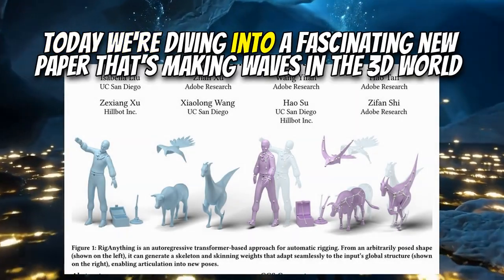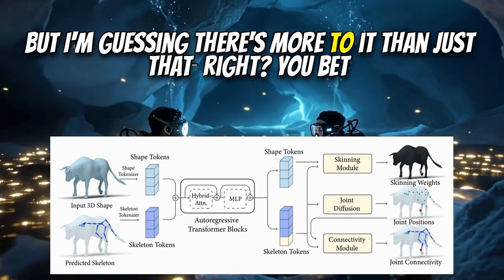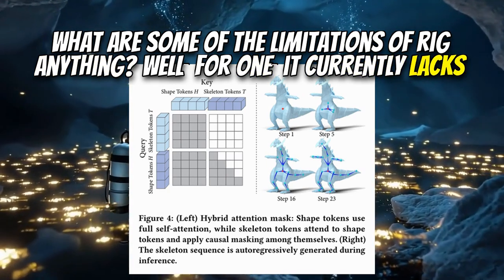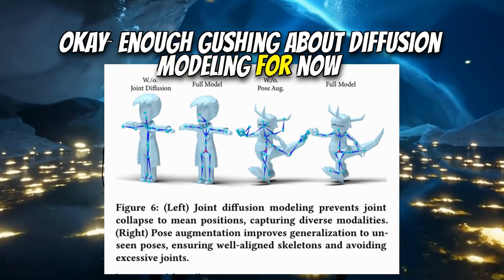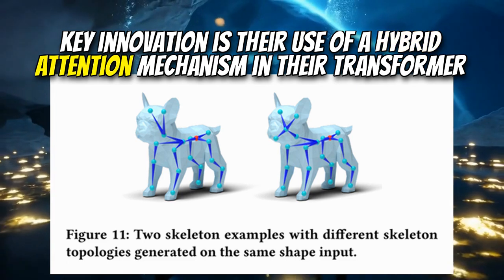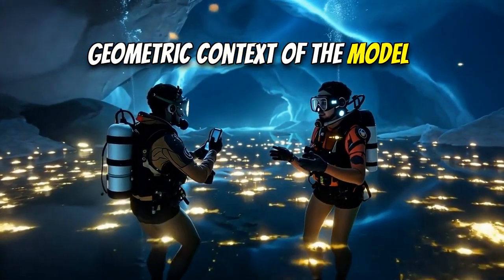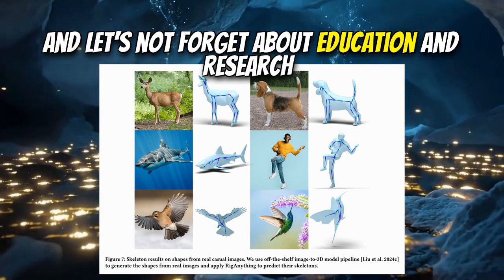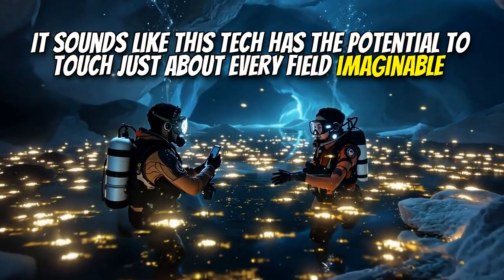RigAnything: Template-Free Autoregressive Rigging for Diverse 3D Assets (Feb 2025)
Title: RigAnything: Template-Free Autoregressive Rigging for Diverse 3D Assets (Feb 2025)

Summary:
The paper introduces RigAnything, a novel autoregressive transformer-based model for automatic 3D asset rigging. It generates joints, skeleton topologies, and skinning weights without relying on predefined templates. RigAnything uses an autoregressive approach, iteratively predicting the next joint based on the input shape and previous predictions. A breadth-first search order organizes joints, enabling skeleton definition as a sequence of 3D locations and parent indices. Diffusion modeling is leveraged to improve joint position accuracy, and the model is trained end-to-end on RigNet and Objaverse datasets. The results show state-of-the-art performance across various object types, including humanoids, quadrupeds, marine creatures, and insects.

Key Topics:
- Autoregressive modeling
- Automatic rigging
- Skinning weight prediction
- 3D asset rigging
- Transformer-based models
- Diffusion models
- Skeleton generation
- Articulation
- Computer Animation
- Neural Networks

Chapters:
00:00 - Introduction to Rig Anything
00:07 - What is Rigging?
00:14 - The Problem with Manual Rigging
00:20 - Template-Free Rigging Explained
00:30 - How Rig Anything Works
00:40 - Diffusion Modeling for Joint Locations
00:55 - Breadth-First Search Joint Ordering
01:08 - Model Training and Datasets
01:24 - Potential Impact: A Game Changer
01:46 - Limitations of Rig Anything
01:57 - Sibling Ambiguity
02:27 - Topology Ambiguity
02:35 - Hybrid Attention Mechanism
02:53 - Pose Augmentation
03:06 - Datasets Statistics
03:19 - Limitations acknowledged
03:33 - Fine grain control
03:45 - Wider Implications
04:14 - Robotics Applications
04:24 - Healthcare Applications
04:34 - Education and Research
04:45 - Ethical Concerns: Job Displacement
04:59 - Ethical Concerns: Misuse of Technology
05:16 - Reverse Engineering Shapes from Skeletons